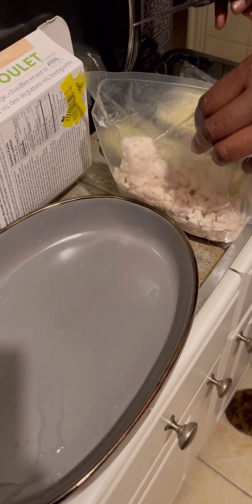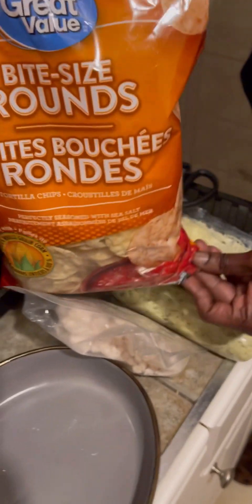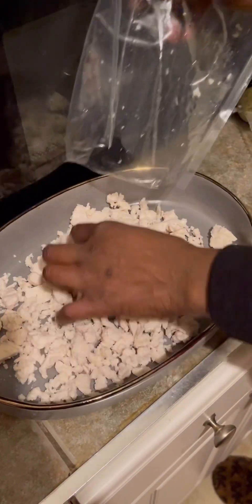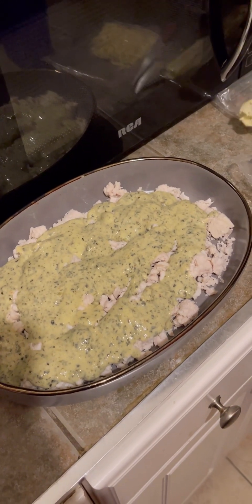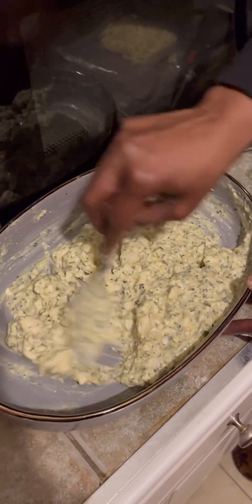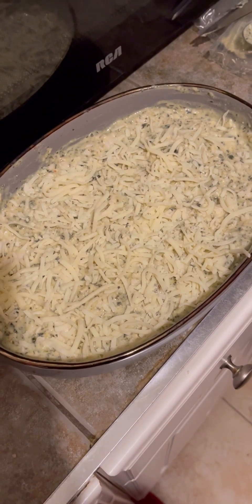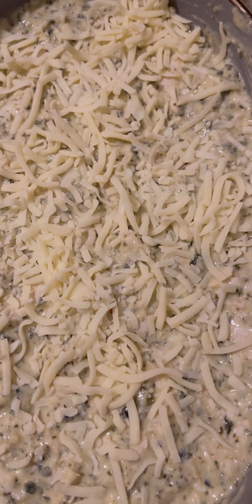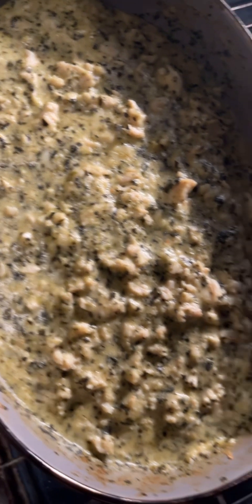Making Spinach Chicken Dip For Canada Day BBQ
Let’s cook&chat